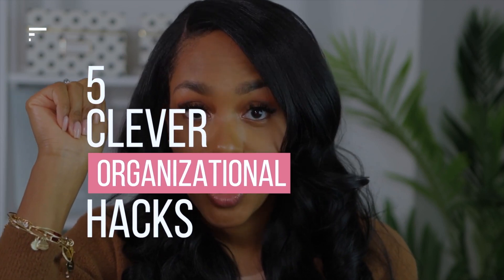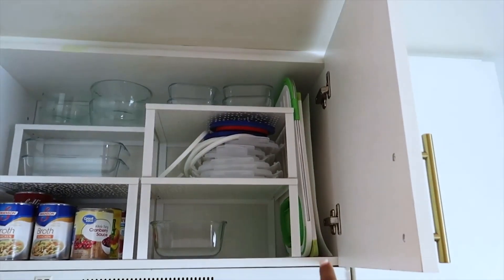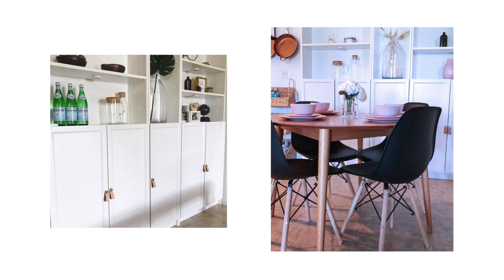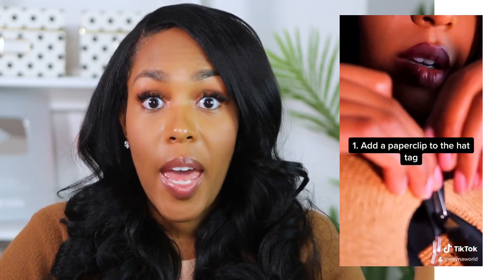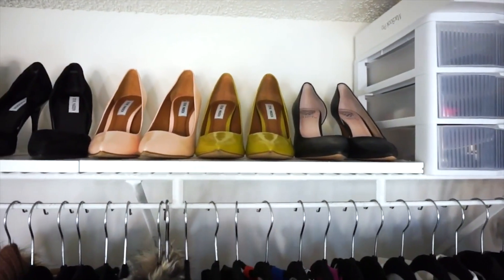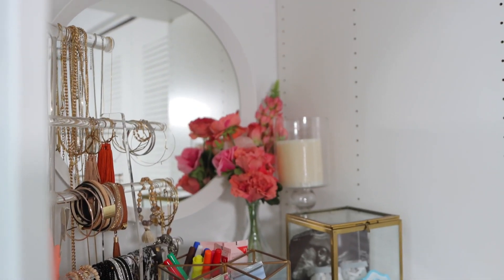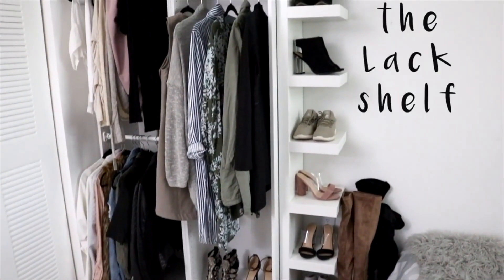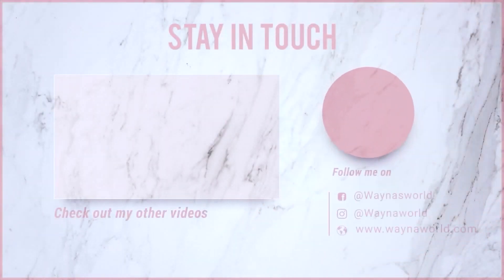5 CLEVER Storage Space Ideas | Organizational HACKS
Hi Luvs! I'm sharing how to create more storage space and organizational hacks for any space in your apartment.

Who is Luxe Rental Academy for? ⠀⠀⠀⠀⠀⠀⠀
💎 Well... Renters of course, who are faced with outdated interiors
💎 New homeowners on a tight budget
💎 Individuals faced with small space design challenges
💎 Anyone who desires a simpler way to decorate
💎  Renters looking for small group design guidance

Philippians 4:13​

◾️ Links to products mentioned:

VARIERA Shelf insert, white
BILLY Bookcase, white

1.SHARE 🔁

2.COMMENT 💌
3.RATE 👍🏽

◾️ DO YOU LIKE MY STYLE?
Visit my modern chic AMAZON shop.  Everything is totally rental-friendly!

💖 External Mic (Yeti color: whiteout)
💖 Handheld iPhone gimbal

◾️ About Me 💁🏽‍♀️
-Mom
-Registered Nurse
-Self-taught Interior decorators ( Aspiring Interior designer)